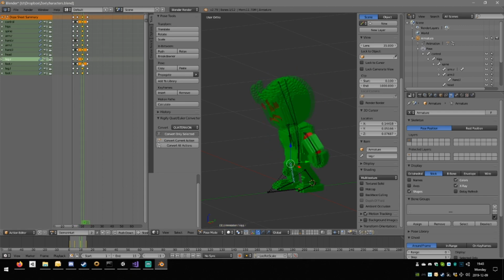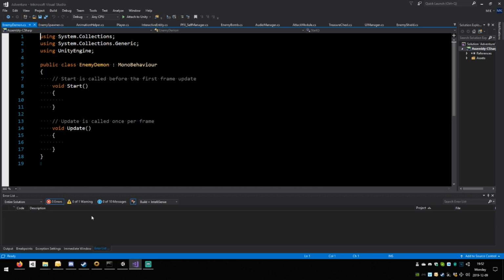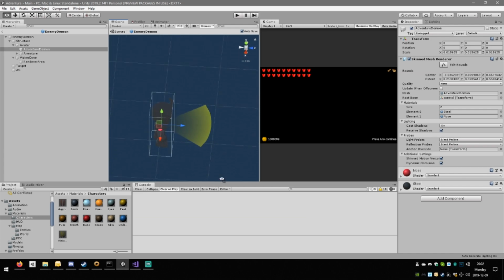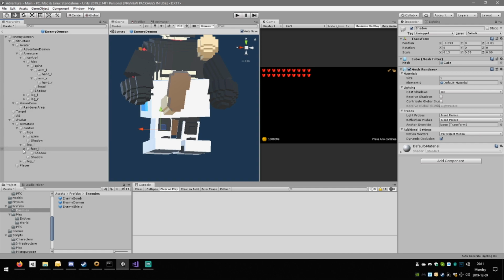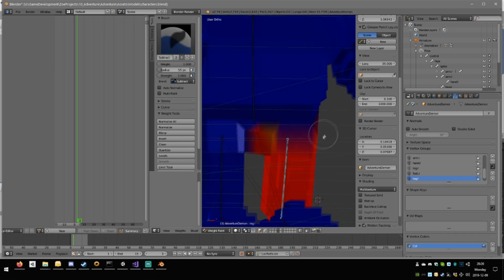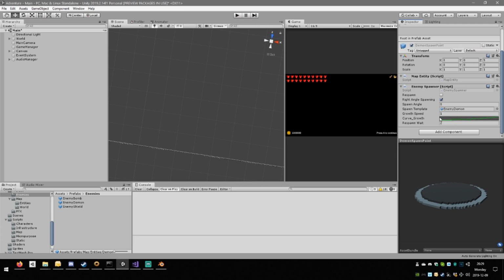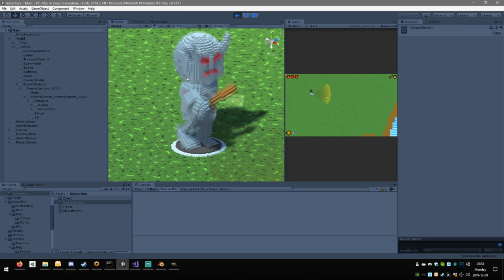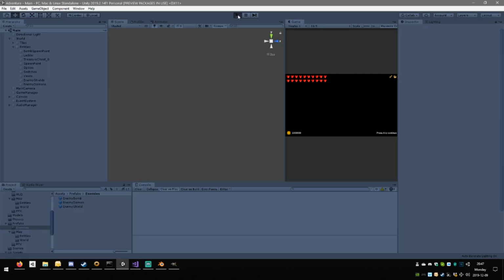D and D - S3_E69 - Top Down Action Adventure - New Enemy, Implementation Part 1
In this episode we started adding the new enemy into the game.